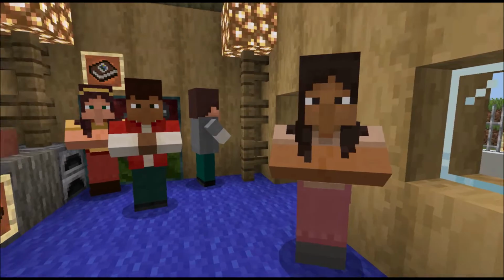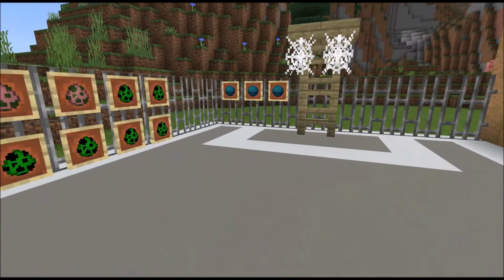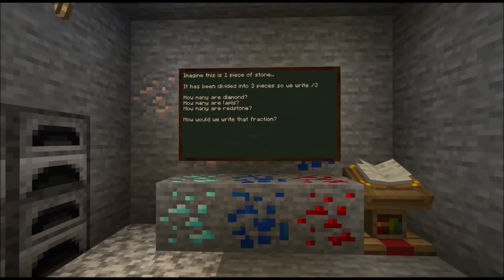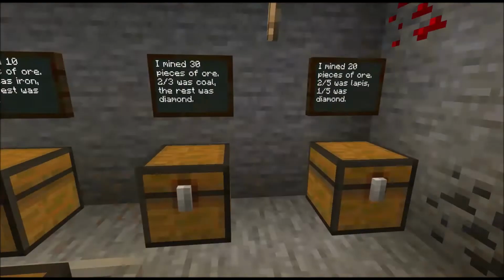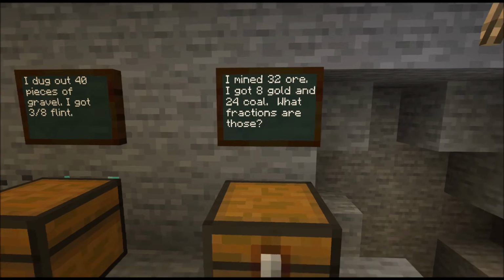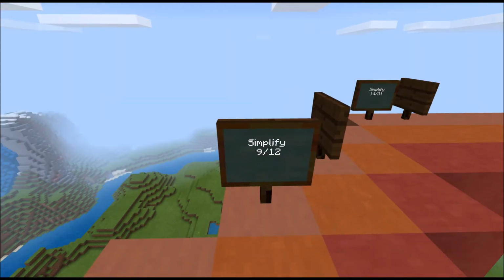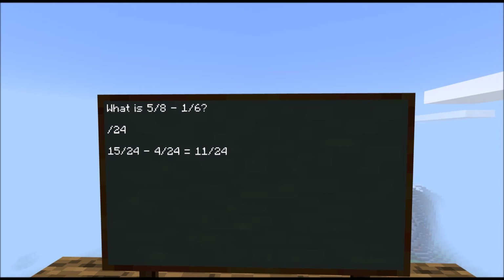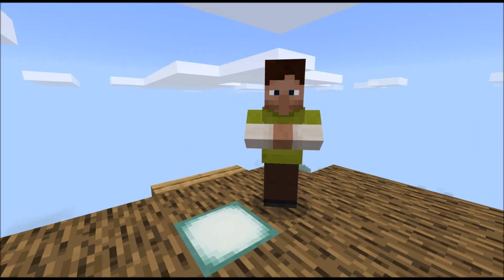Lets learn fractions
An quick recap of what fractions are set in a Minecraft world.